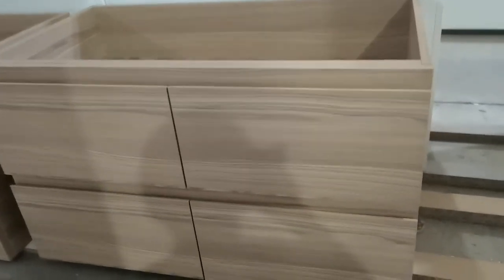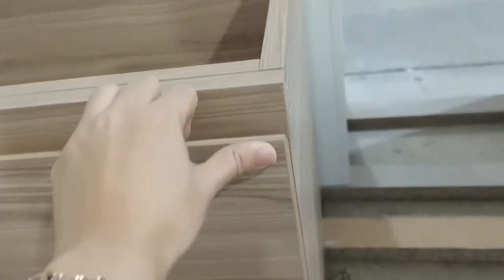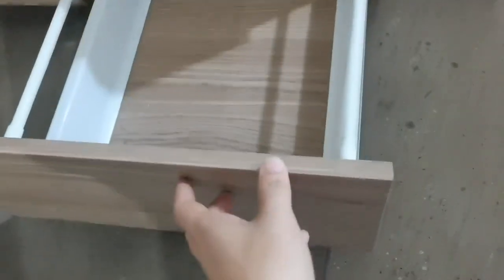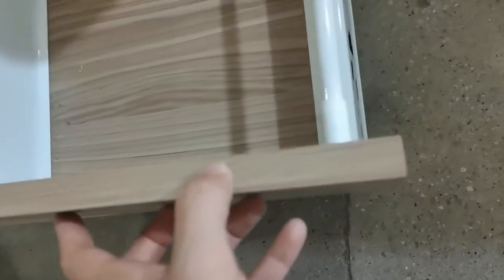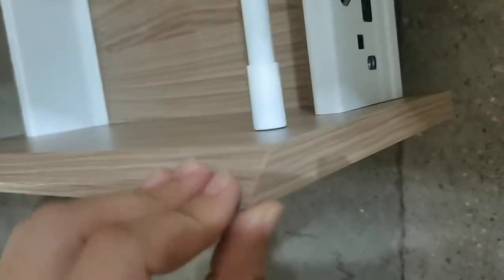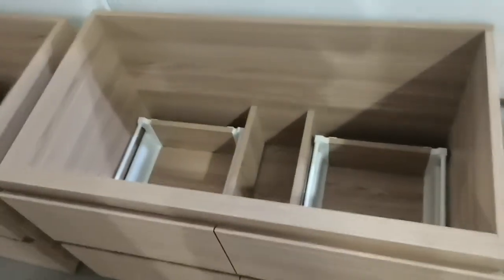What is call finger pull drawer?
Finger pull is cutting 45degrees of the board and do edge banding again, we have automatic machine to cut the 45degrees panel and re-edge banding.